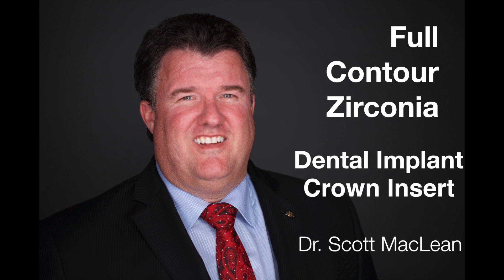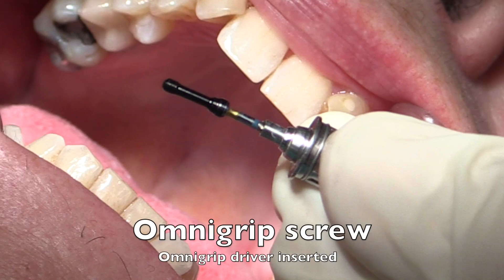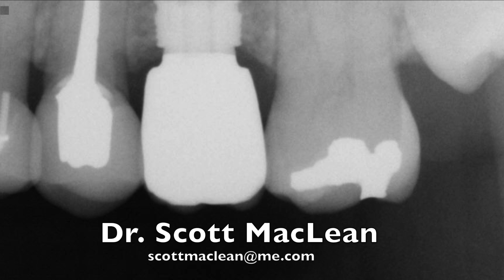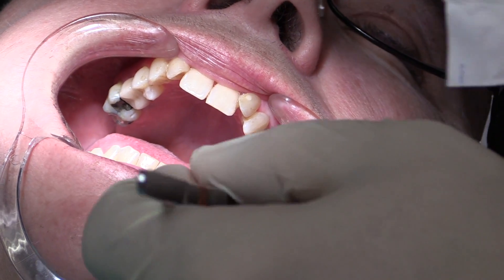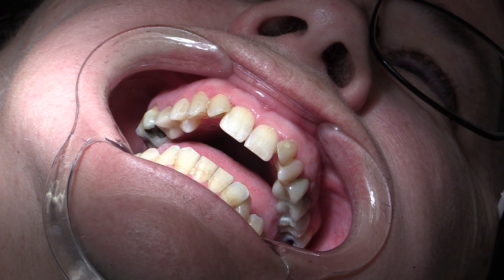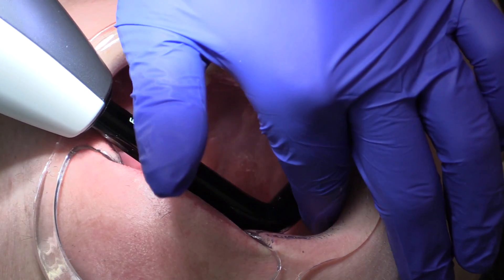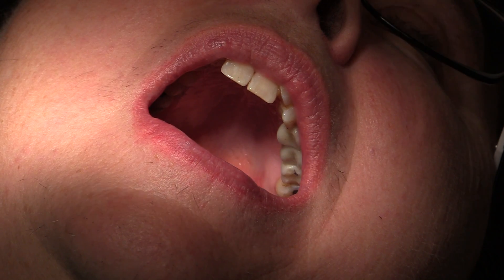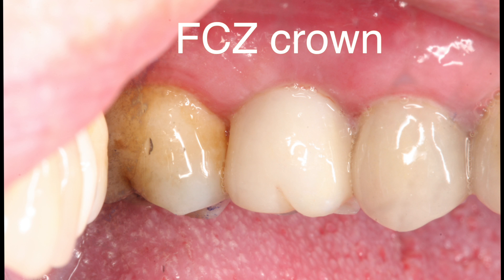Full Contour Zirconia Implant Crown Insert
3,900,000 views on the channel - expert tip!
Dr. Scott MacLean inserts a FCZ crown on a 5.5 mm wide platform NobelActive implant from NobelBiocare. Dr. MacLean will be lecturing live in Las Vegas at the NobelBiocare symposium. Over 3.9 million views on my youtube channel!